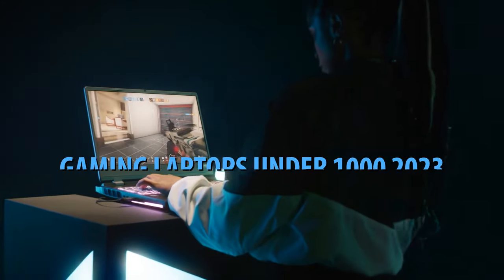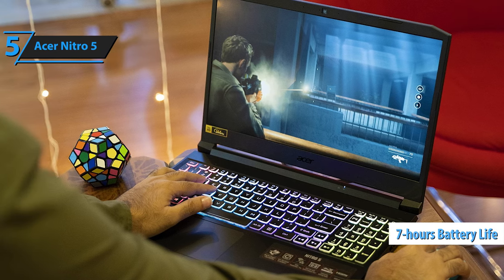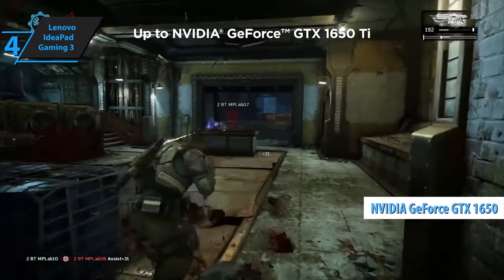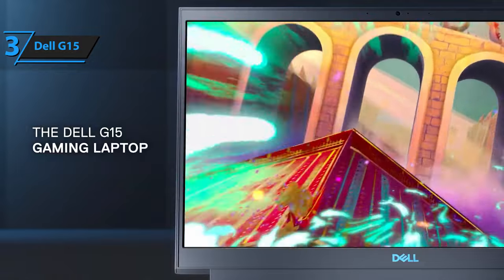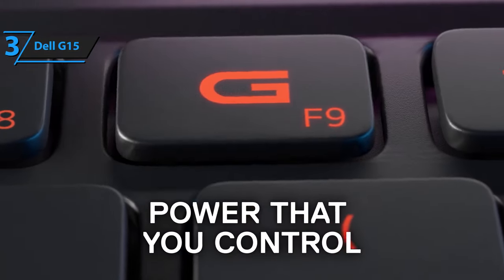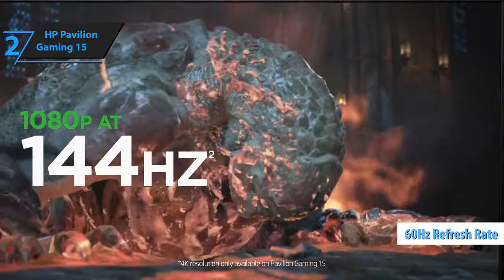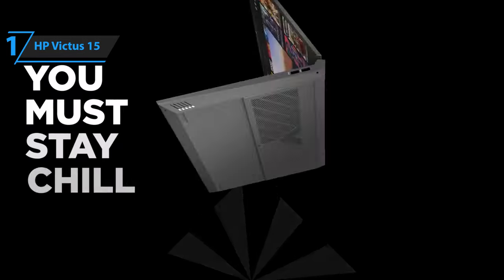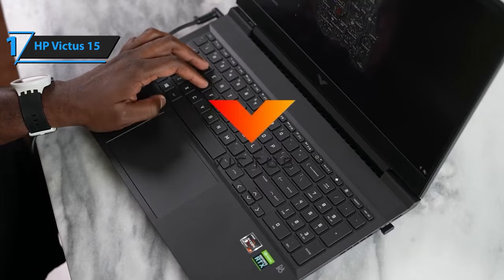Top 5 BEST Gaming Laptops Under $1000 (2023)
➜ Links to the best Gaming Laptops 2023 we listed in this video:

►US Links◄
➜ 5. Acer Nitro 5 - 3DSGOOC
➜ 4. Asus ROG Strix Scar 17 - 3Xdv7ZA
➜ 3. Razer Blade 14 - 3DRULw5
➜ 2. Alienware x15 R2 - 3jA1GDn
➜ 1. Asus ROG Zephyrus G14 - 3HGAx9D
►UK Links◄
➜ 5. Acer Nitro 5 - 3HIBYEG
➜ 4. Asus ROG Strix Scar 17 - 3YzpFBj
➜ 3. Razer Blade 14 - 3HHnmW0
➜ 2. Alienware x15 R2 - 3ldNal3
➜ 1. Asus ROG Zephyrus G14 - 3x3O99Z
►CA Links◄
➜ 5. Acer Nitro 5 - 3I3vgdH
➜ 4. Asus ROG Strix Scar 17 - 3Xg34J5
➜ 3. Razer Blade 14 - 3IgJiZP
➜ 2. Alienware x15 R2 - 3YzKixq
➜ 1. Asus ROG Zephyrus G14 - 3YA0tdQ

We have just laid out the top 5 best gaming laptops 2023. In 5th place is the Acer Nitro 5, our pick for the best affordable gaming laptop. In 4th place is the Asus ROG Strix Scar 17, our pick for the best large screen gaming laptop. In 3rd place is the Razer Blade 14, our pick for the best ultrabook gaming laptop. In 2nd place is the Alienware x15 R2, our pick for the best premium gaming laptop. In 1st place is the Asus ROG Zephyrus G14, our pick for the best overall gaming laptop.